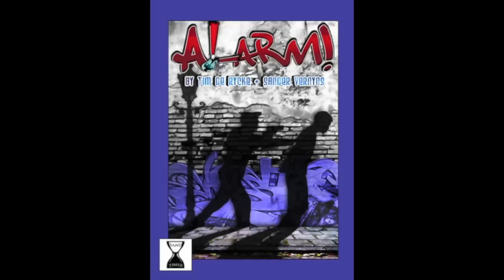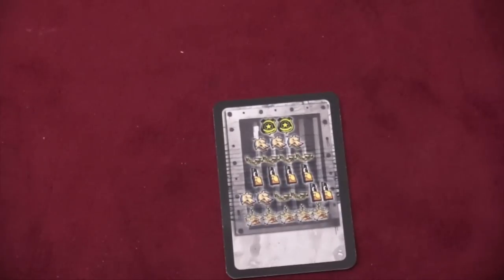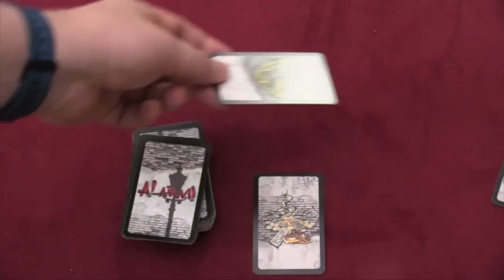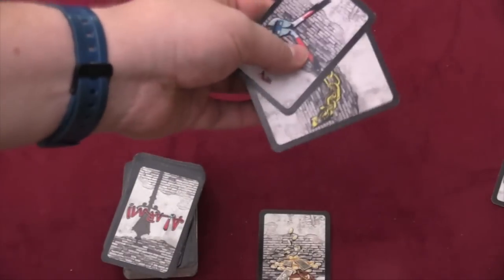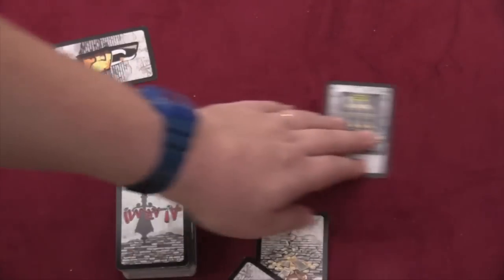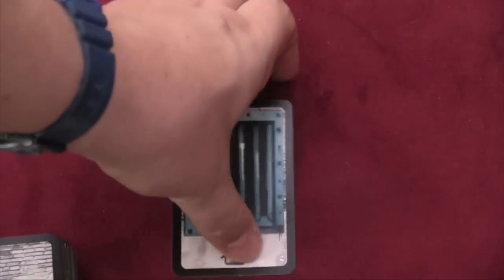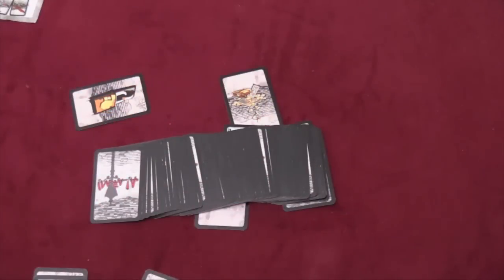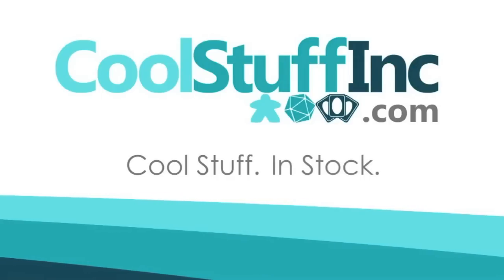Alarm Review - with Tom Vasel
Tom Vasel takes a look at this simple card game

00:00 - Introduction
01:02 - Overview
03:20 - Final Thoughts